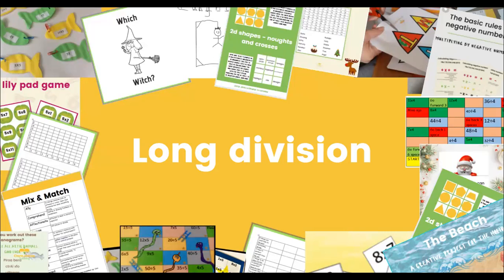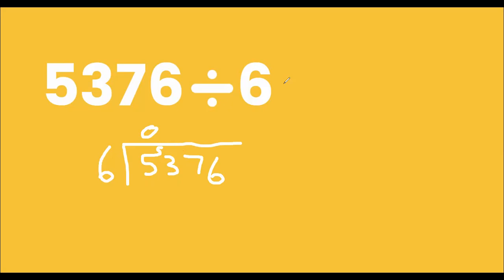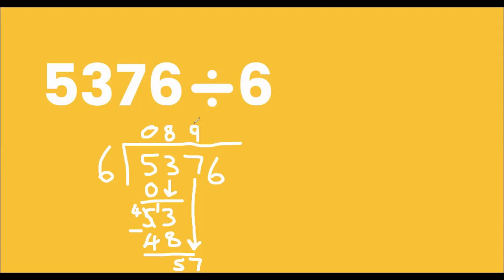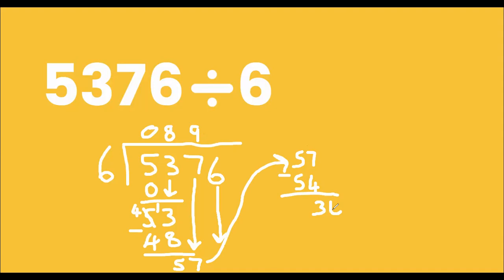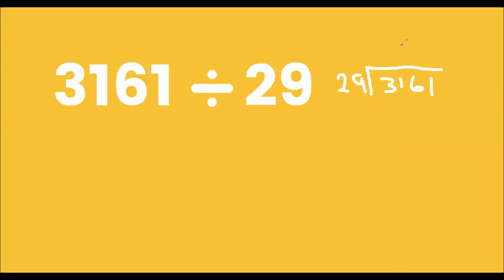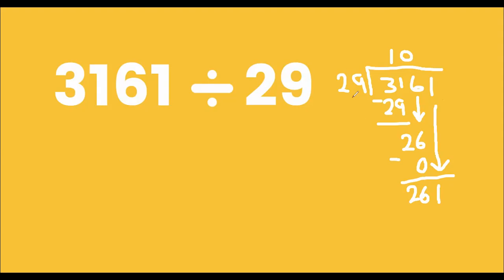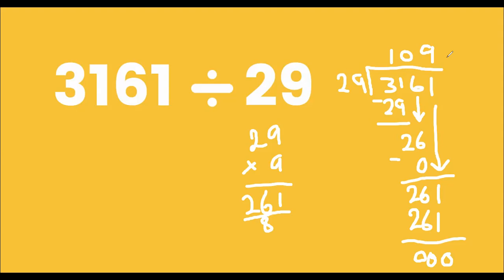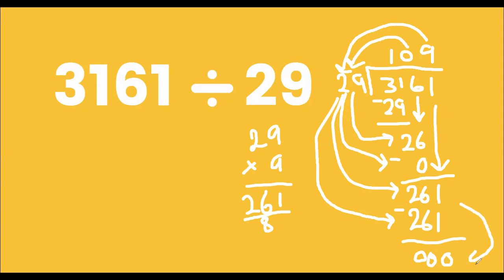Long division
Sorry about the initial glitch... I've just put together a short video to explain long division (which apparently harder to do on a computer screen than I realised) for the 11+ summer program.
I hope it makes sense and helps a bit.